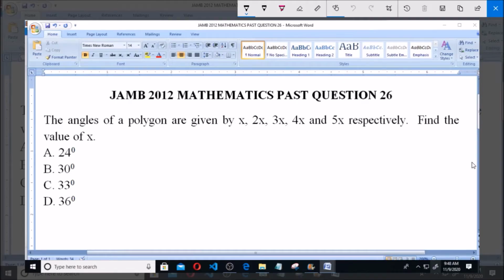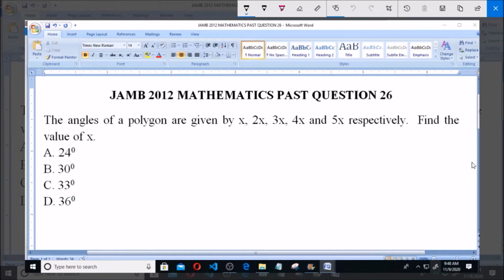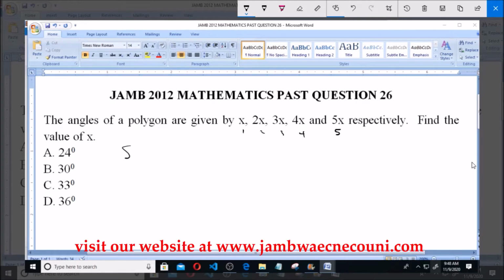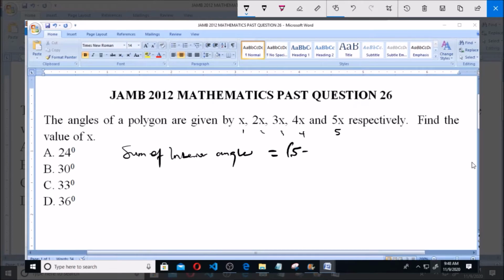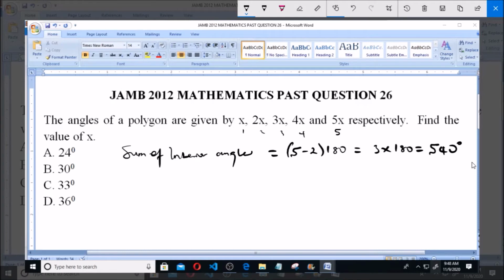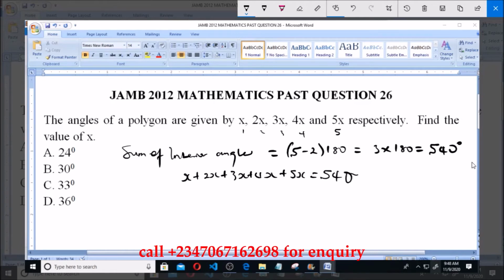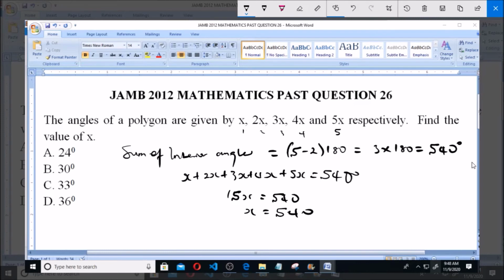JAMB 2012 MATHEMATICS PAST QUESTION 26 Sum of Interior Angles of a Regular Polygon